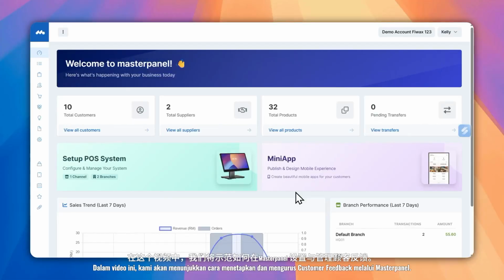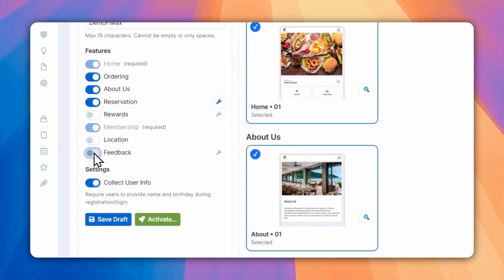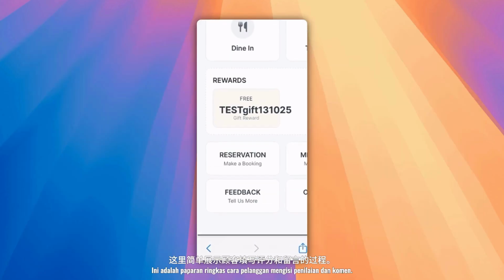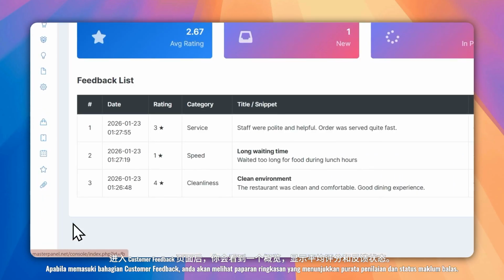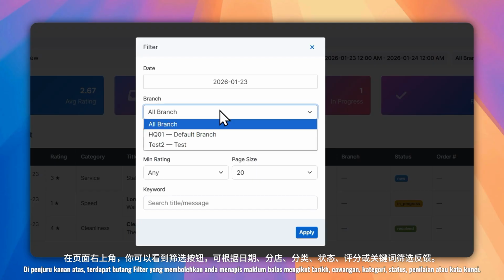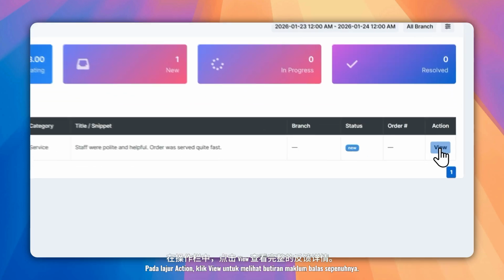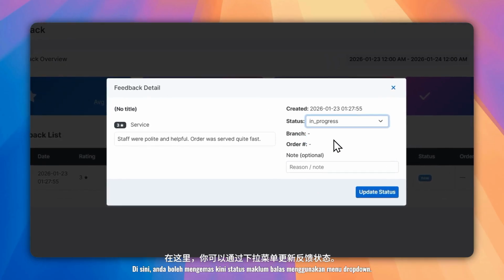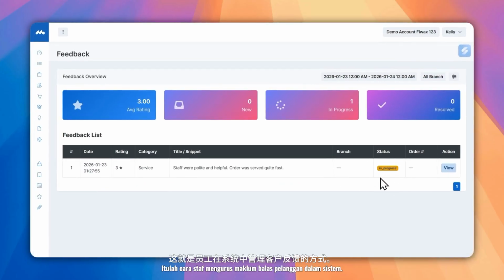Masterpanel Tutorial: Collecting and Managing Customer Reviews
What do your customers really think? In this video, we explore the Customer Feedback module in MasterPanel. Learn how to collect valuable insights and use them to enhance your service and grow your brand loyalty.